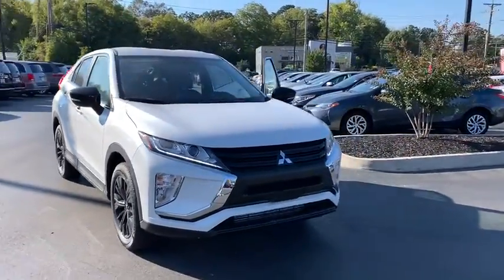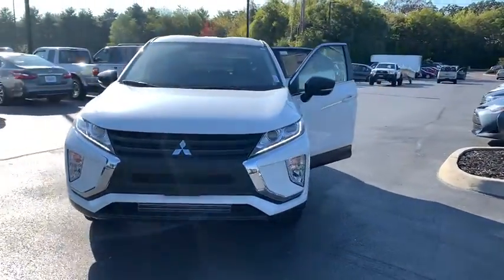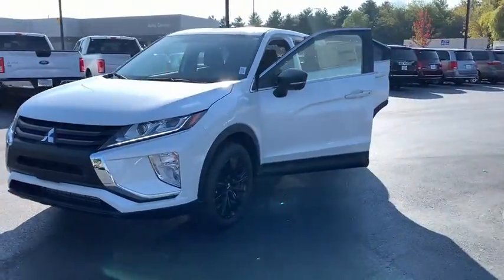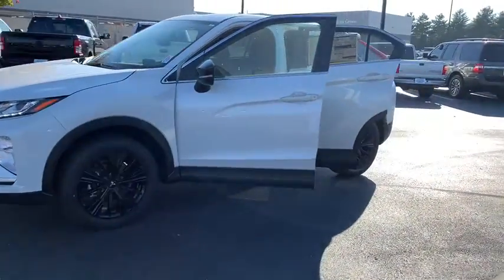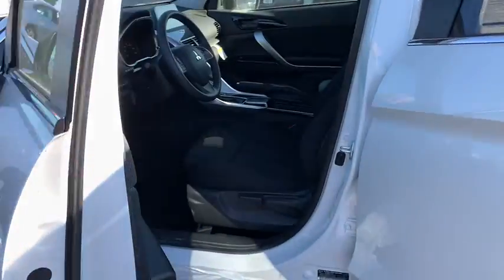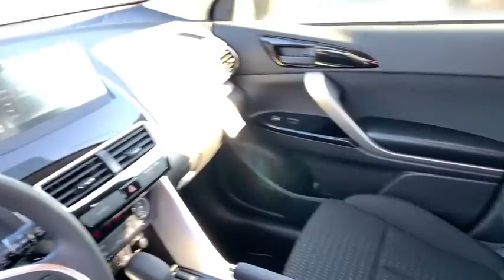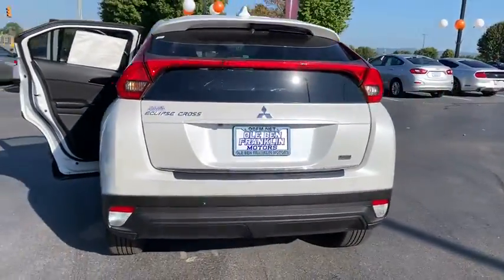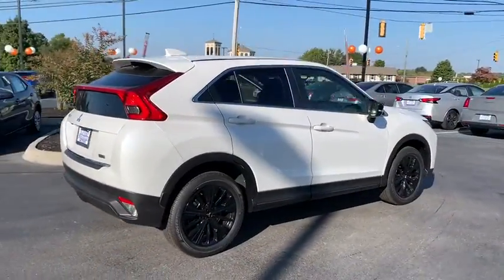2020 Mitsubishi Eclipse_Cross Knoxville, Powell, Maryville, Oak Ridge, Alcoa, TN EP1072DT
PEARL WHITE New 2020 Mitsubishi Eclipse_Cross available in Knoxville, Tennessee. Servicing the Powell, Maryville, Oak Ridge, Alcoa, TN area.

Protect this 2020 Mitsubishi Eclipse Cross  from unwanted accidents with a cutting edge backup camera system. This vehicle has a 1.5 liter 4 Cylinder Engine high output engine. This Mitsubishi Eclipse Cross shines with clean polished lines coated with an elegant white finish. This model is front wheel drive. The vehicle has an automatic transmission. This Mitsubishi Eclipse Cross is accented with premium quality alloy wheels. The Mitsubishi Eclipse Cross features cruise control for long trips. Anti-lock brakes will help you stop in an emergency. Enjoy the tried and true gasoline engine in it. This model has an adjustable telescoping wheel that allows you to achieve a perfect fit for your driving comfort. This small SUV will zip through traffic.
Engine: 1.5L MiVEC DOHC DI 4-Cylinder Turbocharged,Transmission: 8-Speed CVT w/Sport Mode,6.386 Axle Ratio,GVWR: 4;630 lbs,Transmission w/Driver Selectable Mode,Front-Wheel Drive,Battery w/Run Down Protection,110 Amp Alternator,Gas-Pressurized Shock Absorbers,Front And Rear Anti-Roll Bars,Electric Power-Assist Speed-Sensing Steering,16.6 Gal. Fuel Tank,Single Stainless Steel Exhaust,Strut Front Suspension w/Coil Springs,Multi-Link Rear Suspension w/Coil Springs,4-Wheel Disc Brakes w/4-Wheel ABS; Front Vented Discs; Brake Assist and Hill Hold Control,Wheels: 18 x 7.0J Black Painted Alloy,Tires: P225/55R18 AS,Steel Spare Wheel,Compact Spare Tire Mounted Inside Under Cargo,Clearcoat Paint,Body-Colored Front Bumper w/Black Rub Strip/Fascia Accent and Metal-Look Bumper Insert,Body-Colored Rear Bumper w/Black Rub Strip/Fascia Accent and Metal-Look Bumper Insert,Black Bodyside Cladding; Rocker Panel Extensions and Black Wheel Well Trim,Chrome Side Windows Trim,Body-Colored Door Handles,Black Power Heated Side Mirrors w/Manual Folding and Turn Signal Indicator,Fixed Rear Window w/Fixed Interval Wiper and Defroster,Deep Tinted Glass,Variable Intermittent Wipers,Galvanized Steel/Aluminum Panels,Chrome Grille,Liftgate Rear Cargo Access,Auto Off Projector Beam Halogen Daytime Running Headlamps,Front Fog Lamps,Perimeter/Approach Lights,LED Brakelights,Automatic Equalizer,Digital Signal Processor,Integrated Roof Antenna,1 LCD Monitor In The Front,Heated Front Bucket Seats;  6-way manually adjustable drivers seat and 4-way manually adjustable passengers seat,Driver Seat,Passenger Seat,60-40 Folding Bench Front Facing Manual Reclining Fold Forward Seatback Rear Seat w/Manual Fore/Aft,Manual Tilt/Telescoping Steering Column,Front Cupholder,Rear Cupholder,Remote Releases -Inc: Mechanical Fuel,Cruise Control w/Steering Wheel Controls,Automatic Air Conditioning,HVAC;  Underseat Ducts,Illuminated Glove Box,Driver Foot Rest,Interior Trim;  Metal-Look Instrument Panel Insert; Piano Black Door Panel Insert; Metal-Look/Piano Black Console Insert and Chrome/Metal-Look Interior Accents,Full Cloth Headliner,Cloth Door Trim Insert,Urethane Gear Shifter Material,Day-Night Rearview Mirror,Driver And Passenger Visor Vanity Mirrors,Full Floor Console w/Covered Storage and 2 12V DC Power Outlets,Front Map Lights,Fade-To-Off Interior Lighting,Carpet Floor Trim,Cargo Area Concealed Storage,Cargo Space Lights,FOB Controls;  Cargo Access,Driver / Passenger And Rear Door Bins,Delayed Accessory Power,Outside Temp Gauge,Digital/Analog Display,Seats w/Cloth Back Material,Manual Adjustable Front Head Restraints and Manual Adjustable Rear Head Restraints,Front Center Armrest and Rear Center Armrest,1 Seatback Storage Pocket,Perimeter Alarm,Engine Immobilizer,2 12V DC Power Outlets,Air Filtration,Side Impact Beams,Dual Stage Driver And Passenger Seat-Mounted Side Airbags,Low Tire Pressure Warning,Dual Stage Driver And Passenger Front Airbags,Curtain 1st And 2nd Row Airbags,Airbag Occupancy Sensor,Driver Knee Airbag,Rear Child Safety Locks,Outboard Front Lap And Shoulder Safety Belts;  Rear Center 3 Point; Height Adjusters and Pretensioners,Back-Up Camera